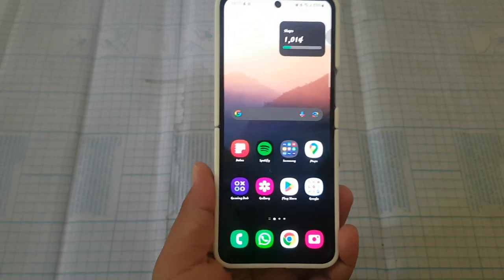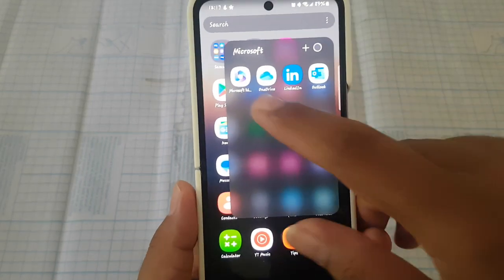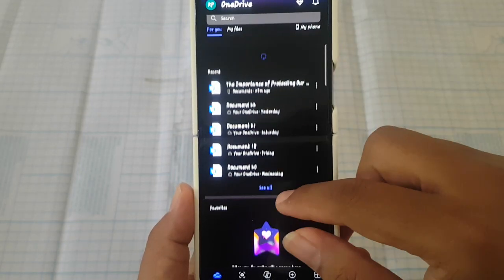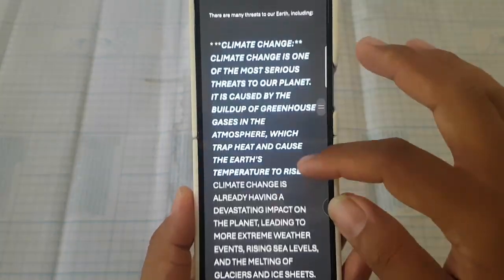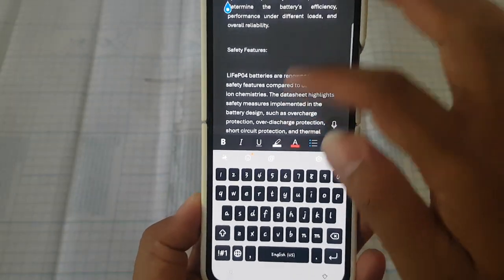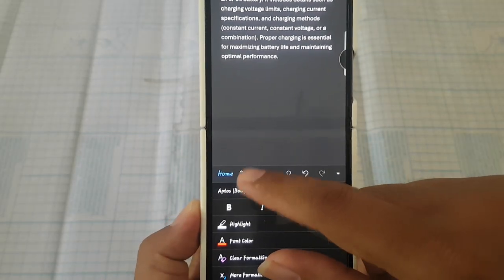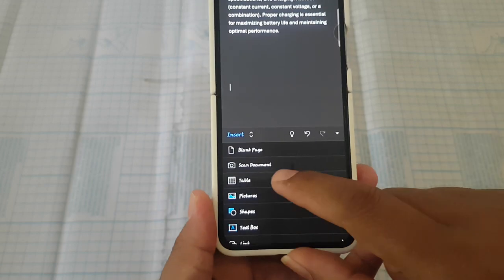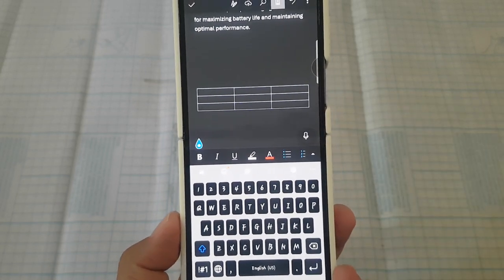Android 14: How to Insert Table in Office Word on Samsung Galaxy Z Flip 5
The Samsung Galaxy Z Flip 5, running on Android 14, provides a robust mobile experience, perfect for productivity on the go. Microsoft Word, a key app for document creation and editing, allows you to insert and manage tables directly from your smartphone. Here’s a detailed guide on how to insert a table in Microsoft Word on your Samsung Galaxy Z Flip 5.

Step-by-Step Guide

1. **Open Microsoft Word**
   - Unlock your Samsung Galaxy Z Flip 5 and open the **Microsoft Word** app.
   - Create a new document or open an existing one where you want to insert a table.

2. **Position the Cursor**
   - Tap on the document to place the cursor where you want to insert the table.

3. **Access the Insert Menu**
   - Tap on the **Edit** icon, usually represented by a pencil or a toolbar at the top of the screen.
   - Look for the **Insert** tab in the toolbar. This might be represented by a "+" sign or simply labeled as "Insert."

4. **Insert a Table**
   - Tap on **Table** from the Insert menu.
   - A grid will appear, allowing you to select the number of rows and columns for your table. Drag your finger across the grid to choose the desired size (e.g., 3x3 for three rows and three columns).

5. **Customize the Table**
   - Once the table is inserted, you can tap on any cell to enter data.
   - To adjust the table, tap on the table to bring up the table options. You can add or delete rows and columns, merge cells, and customize the table's appearance.

6. **Formatting the Table**
   - Use the formatting toolbar to change the text alignment, font size, and color within the table cells.
   - You can also access additional formatting options by selecting the table and navigating through the table-specific settings.

7. **Save Your Document**
   - After inserting and customizing your table, make sure to save your document by tapping the **Save** icon or by selecting **Save** from the menu options.

Tips for Inserting Tables in Microsoft Word on Android

- **Landscape Mode**: Switch your device to landscape mode for a broader view and easier table management.
- **Zoom In/Out**: Use pinch-to-zoom gestures to get a closer look at your table for more precise editing.
- **Use Styles**: Apply predefined table styles for a professional look.

Conclusion

Inserting a table in Microsoft Word on your Samsung Galaxy Z Flip 5 running Android 14 is straightforward and enhances your document's organization and readability. By following the steps above, you can efficiently create and customize tables to suit your needs, making your mobile productivity seamless and effective.

Android14, SamsungGalaxyZFlip5, MicrosoftWord, TableInsertion, Productivity, MobileOffice, TechGuide, AndroidTips, DocumentEditing, MobileProductivity